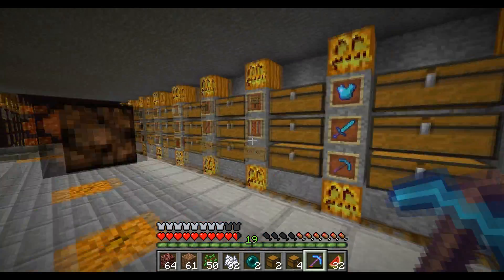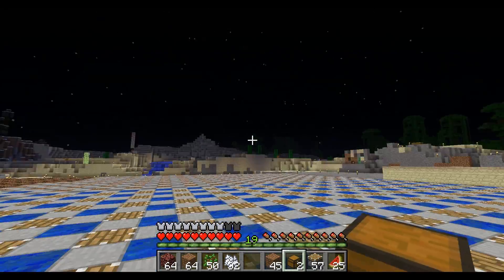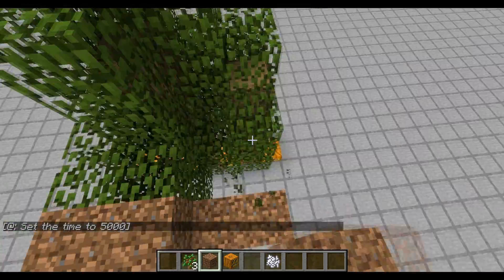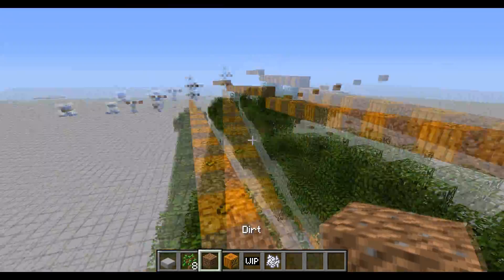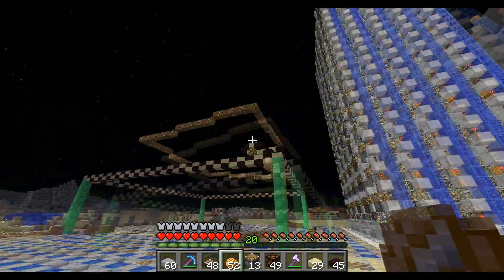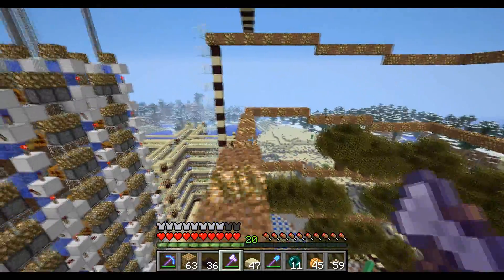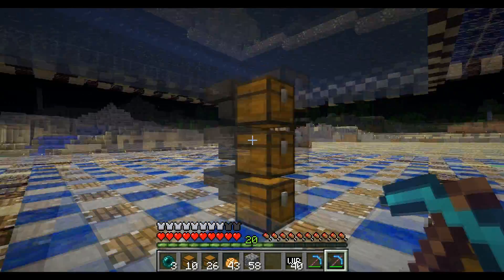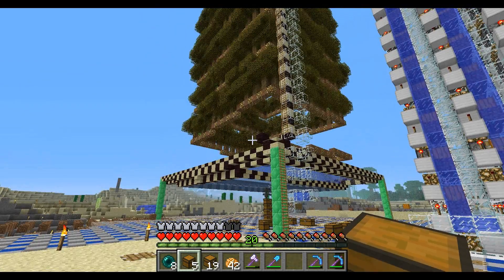The Kingdom Let's Play - Episode 65 - The Tree Farm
After some Minecraft science, I build a tree farm; it's awesome.